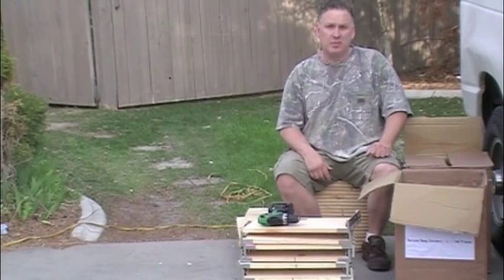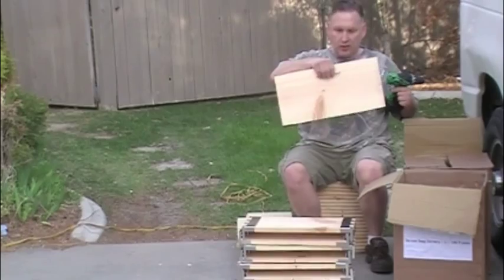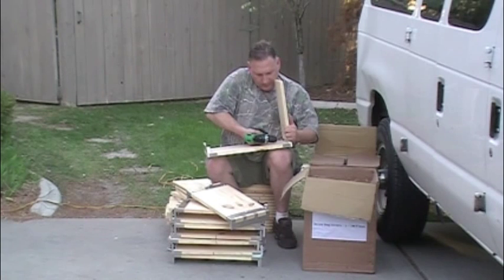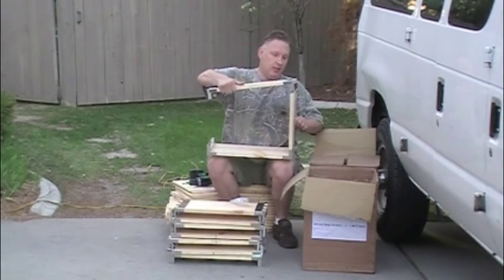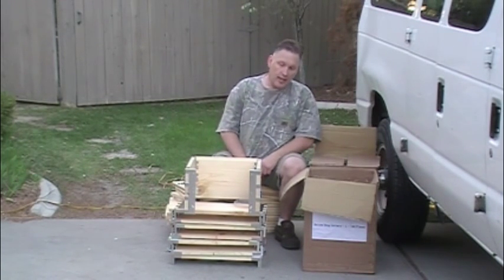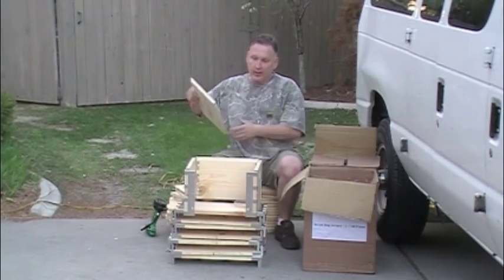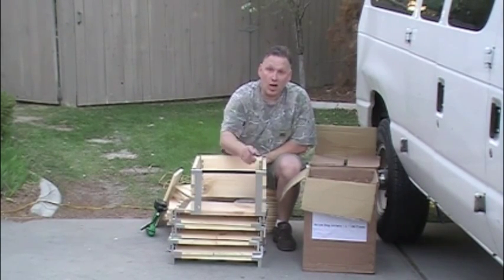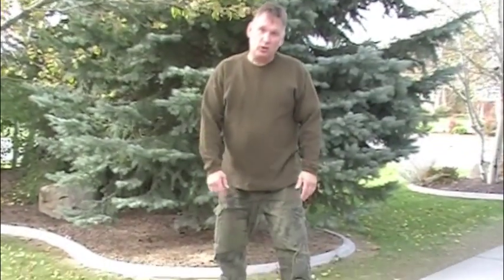Eco Bee Box - Hive Armor (set up - inventory - displays)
Eco Bee Box is the proud manufacturer of Hive Armor. An Eco Bee Box is a bee box that can be made out of almost any material. Hive Armor is the equipment used to enable that Eco Bee Box to last a long time under extreme circumstances.

Hive Armor is made of light-weight aluminum, durable and decorative copper, as well as other materials. Hive Armor creates strength and durability in a box with... ...little effort. Corner brackets are available in multiple styles and sizes. Styles include: Blanks/Caps - a corner bracket used on traditional finger-joint woodenware; Basic - an open top bracket that can be used quickly with little to no fuss in wood modifications; Deluxe - the box that takes the wear our of beekeeping, includes a wrapping top and bottom for the hive tool.

Also included in our equipment is the Rabbet Frame Rest which completely replaces the wood on the box that supports the frame. This metal rabbet is durable and very easy to install.

Our next innovation in equipment for the beehive is the locking clips. Made of stainless steel, copper or brass and attaches quickly with less lost bees. The locking clips were developed due to tip-overs due to rodents, vandals, and accidents. They are a very cheap insurance and makes transporting hives a treat.

The last, but significant addition to our Eco Bee Box was the addition of a 3/4" clear acrylic side panel for observation. Panels are available for both long side or short end. This feature makes beekeeping an educational event even for spectators.